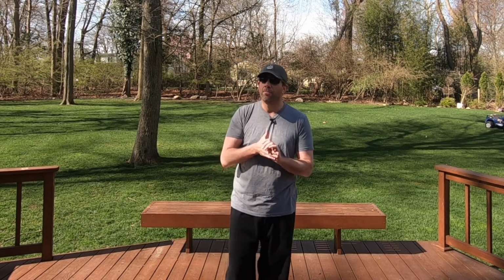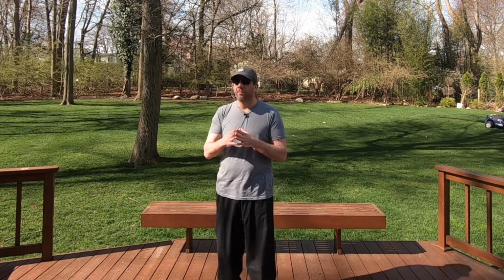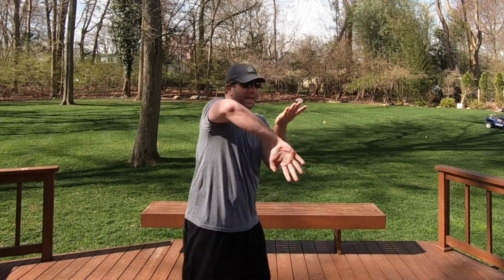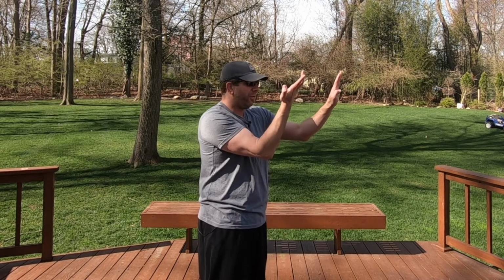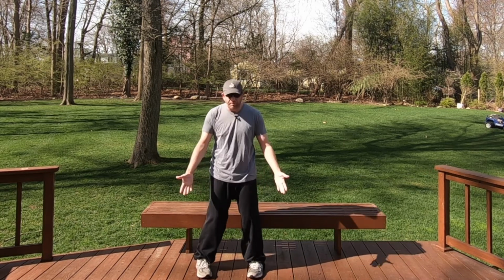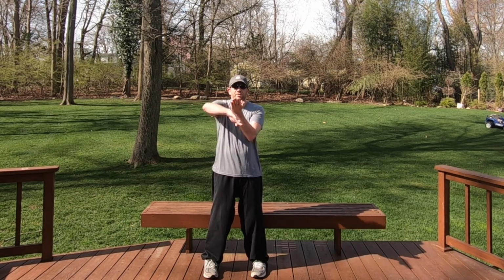Wing Chun - Lockdown Lesson Day 29 - My Favorite Hand Position!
In this lesson I go over my favorite wing chun hand position!

I hope you enjoy the lesson.

Master Wahnish